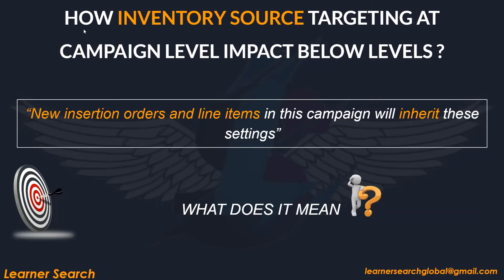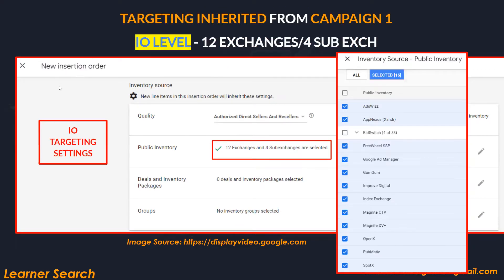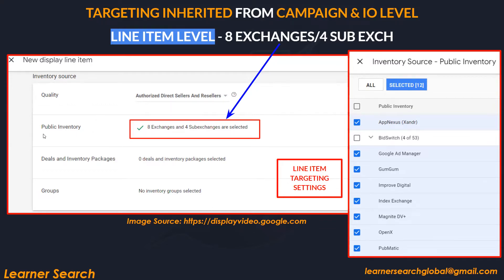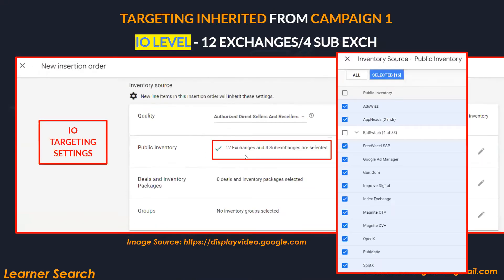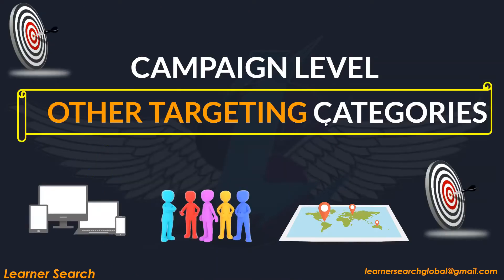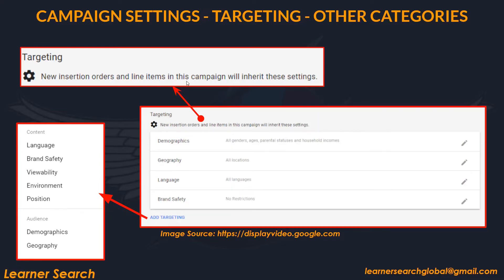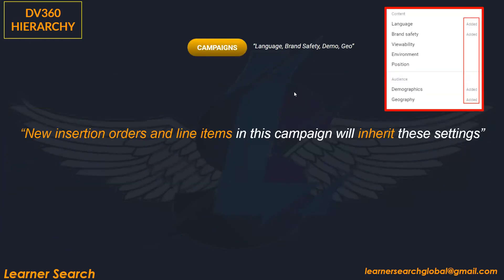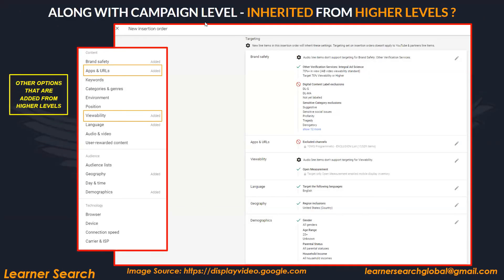DV360 Targeting Part 4 | Campaign Level Targeting in DV360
In this video  "Part 4 of the DV360 Targeting Series" we explain "Campaign Level Targeting in DV360" and how these settings affect targeting behavior throughout your programmatic campaigns. This tutorial explores key targeting categories that can be applied at the campaign level, how they influence lower hierarchy levels, and practical examples of existing vs newly created items.

What you will learn in this lesson:
✔ What campaign level targeting is in DV360
✔ How campaign level targeting flows to insertion orders & line items
✔ Impact of audience, inventory, technology, and content targeting
✔ Example scenarios showing targeting behavior and best practices

This video is part of a complete DV360 targeting playlist for marketers, performance advertisers, and anyone who wants to understand how targeting logic works in Display & Video 360.

📌 Timestamps:
00:00 Intro – Campaign Level Targeting
00:40 Campaign Targeting Categories
02:15 Targeting Flow to IOs & Line Items
04:20 Example: Existing vs New Items
06:50 Best Practices & Tips